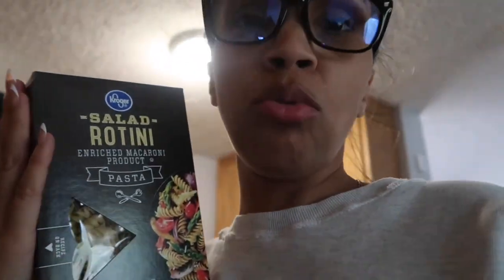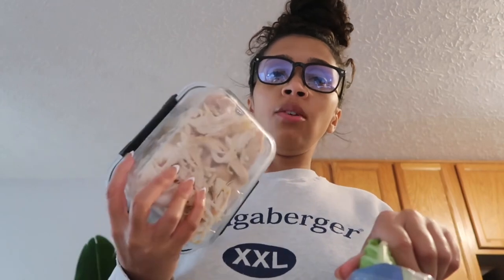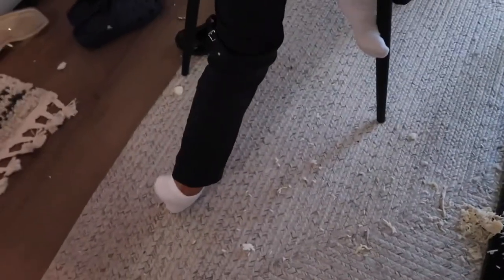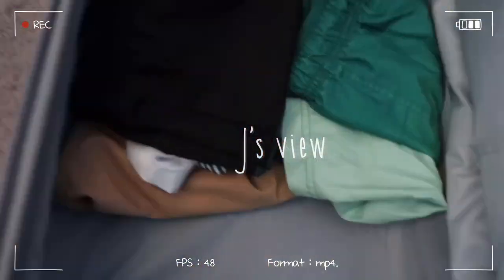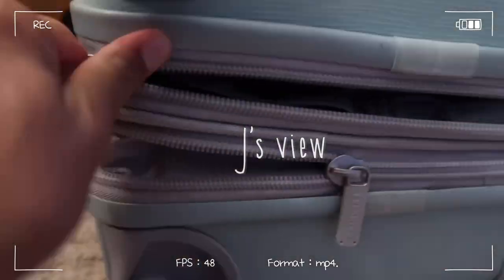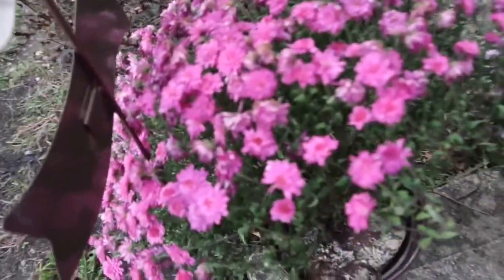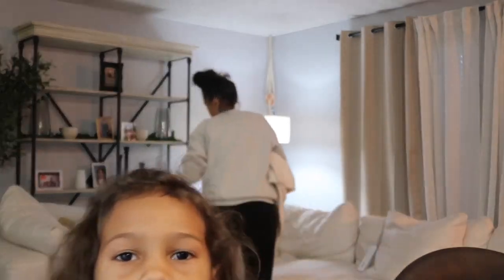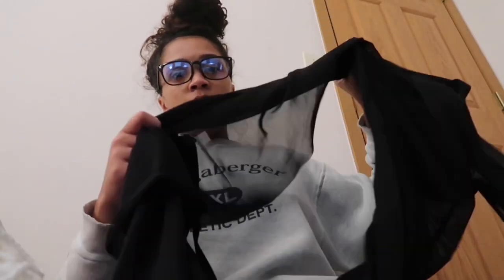Realistic Night Time Routine of a Full Time Work From Home Nurse |Mom Vlog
In this vlog I'm showing you our realistic night time/evening routine. There's a ton of stuff to do as the sun sets when you're a full time mom with two kids. Hope you enjoy seeing what we do in the evenings.

❣Amazon Storefront

xoxo,

-Quel ♥